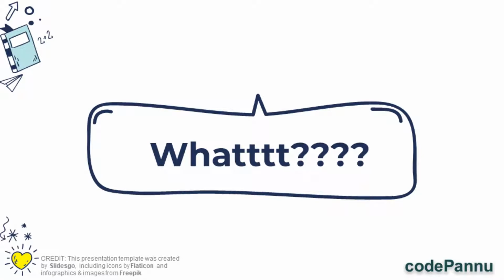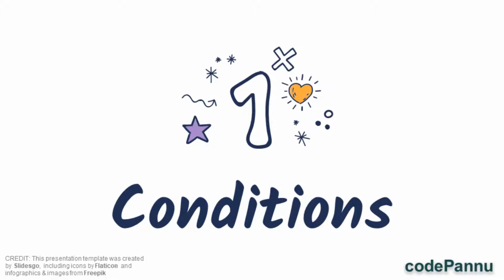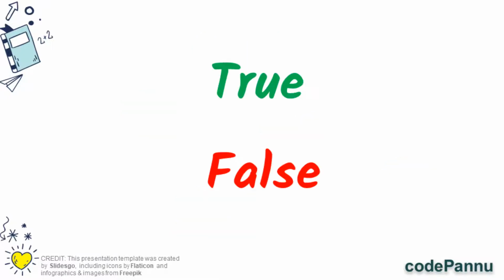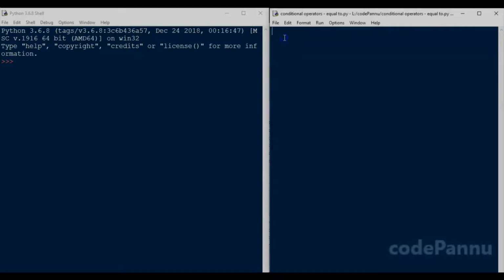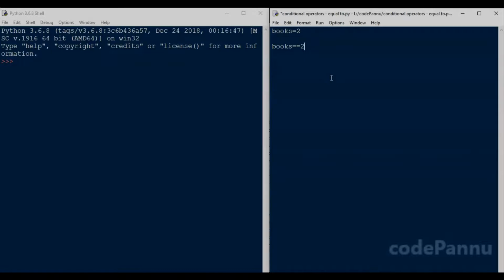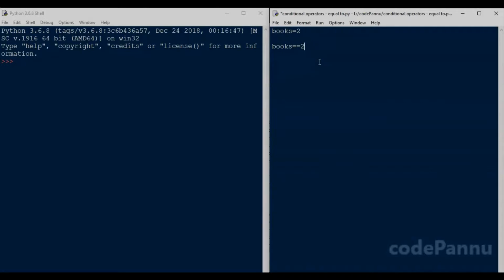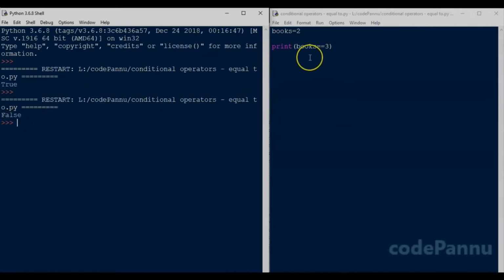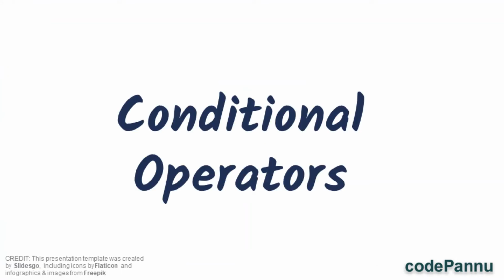L1 - Wk 5 - V1 - Conditional operators | Equal to operator | Python for students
This video is part of series of videos on the concept conditional operators. Watch the videos and have fun while learning about equal to, not equal to, greater than, greater than equal to, less than and less than equal to operators in python.